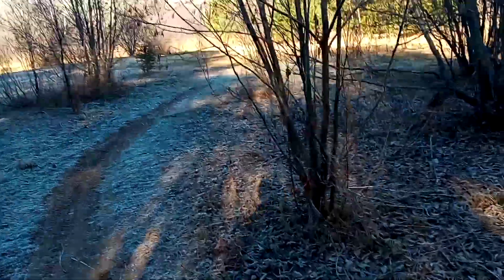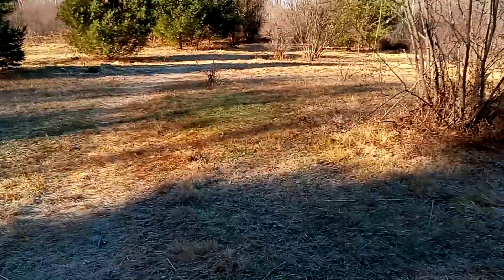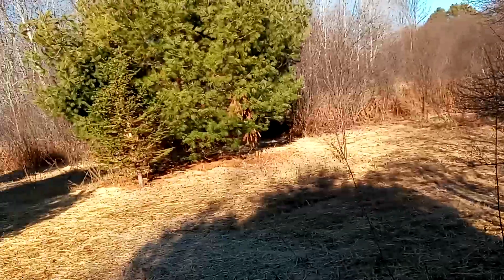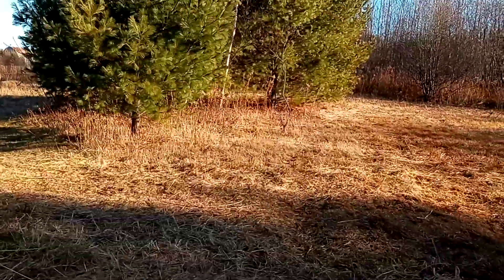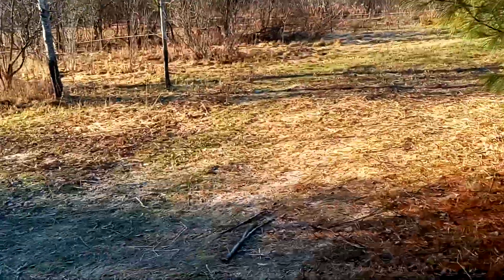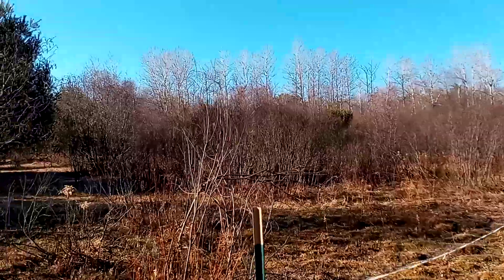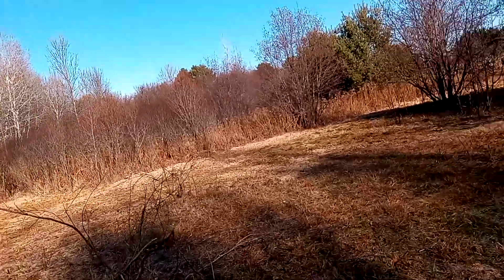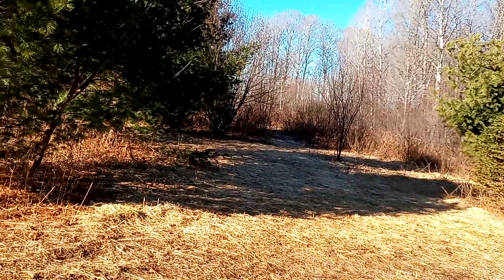I am going to make a food plot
instagram blake wood 602
I basically just talk about my plan to make a food plot for deer